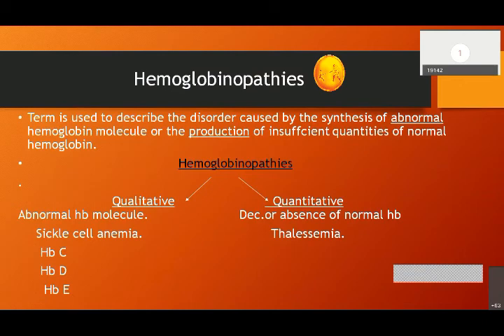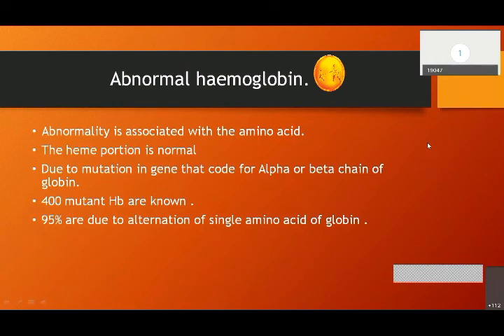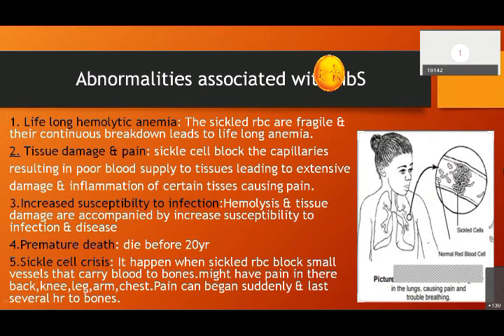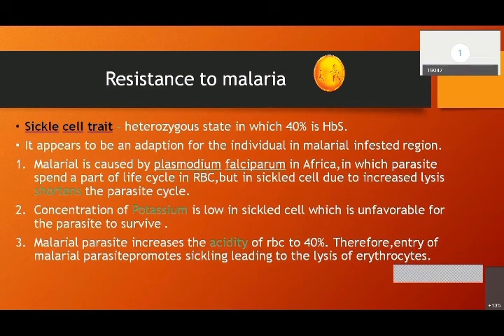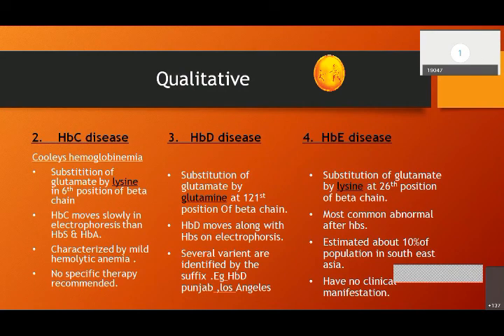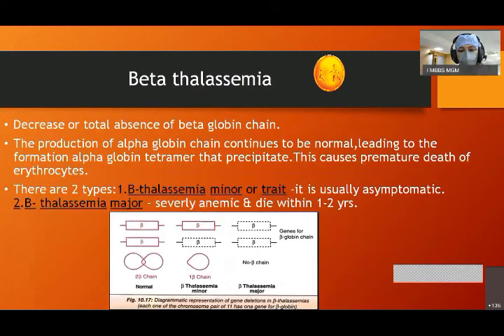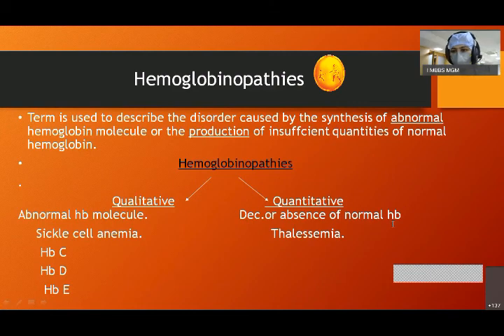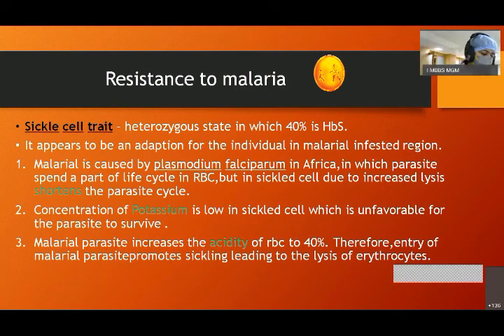BIOCHEMISTRY-Hemoglobinopaties-(20200616 0542 1)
Dr. Manjusha Hivre
Associate Professor
Aurangabad.